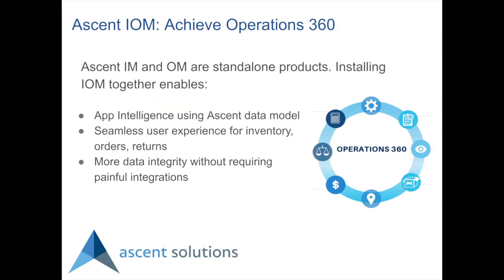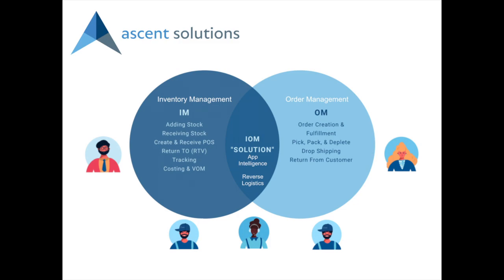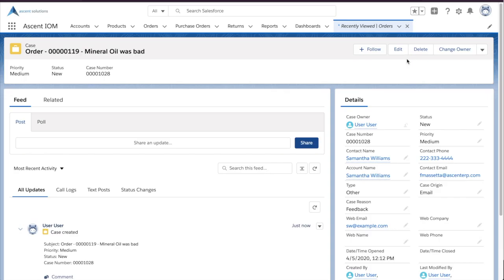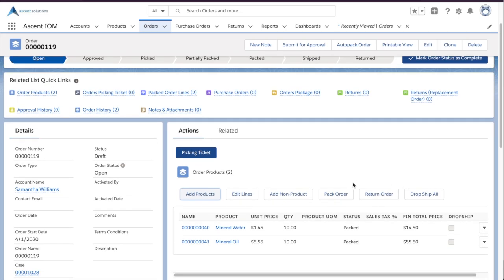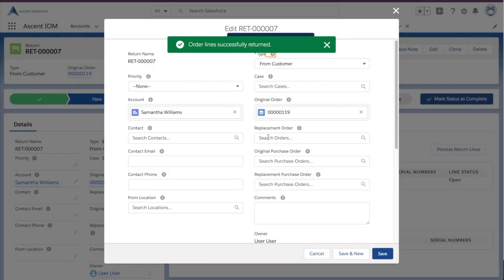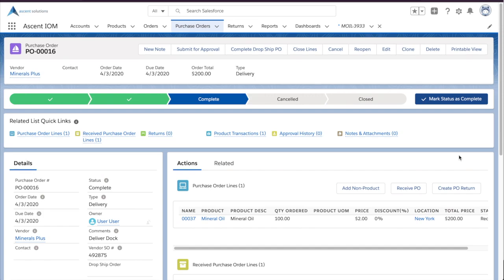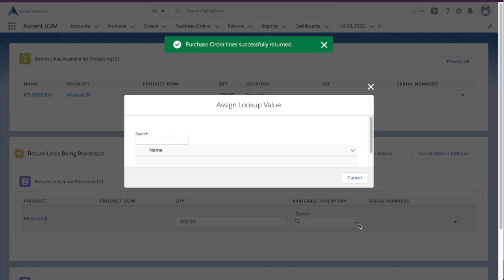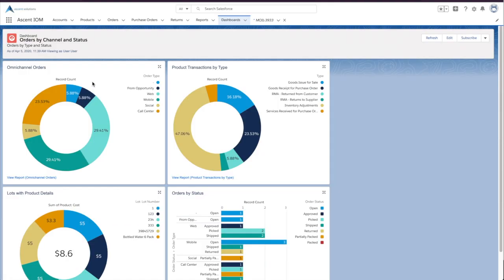Ascent Inventory and Order Management (IOM) Solution Overview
This solution overview demonstrates how to leverage Ascent Inventory and Order Management (IOM) across the organization for a powerful Operations 360 solution on Salesforce.

or on AppExchange.